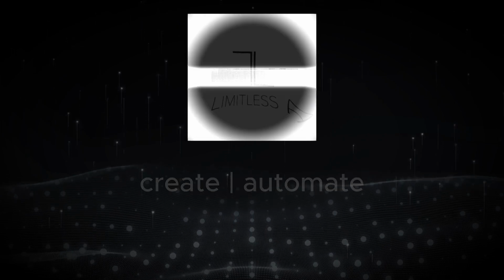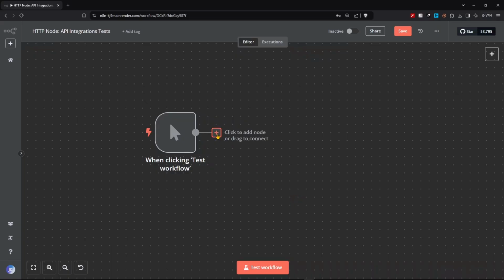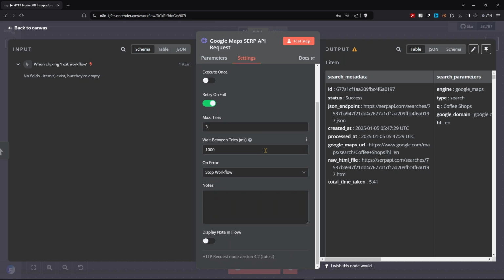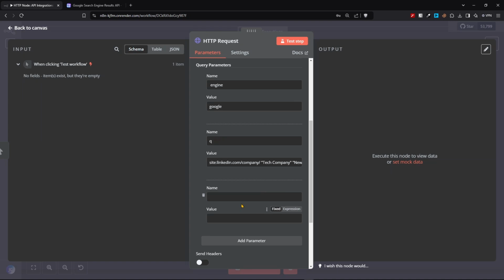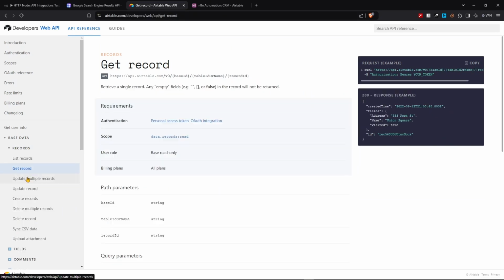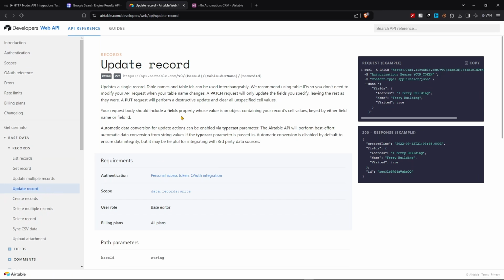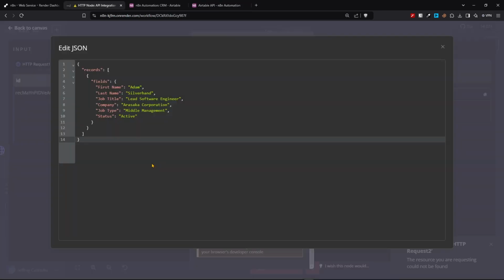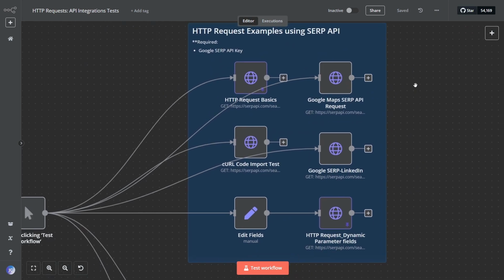Connect to ANYTHING on the Web with n8n: HTTP Request Masterclass (It Feels Illegal!)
Let's Build AI Automation Systems for your Business. See how we can help you scale with AI.

Discover how to automate your entire workflow using n8n’s powerful HTTP Request feature. In this masterclass, you’ll learn how to seamlessly connect to any website or API—no coding skills required. We’ll walk you through each step, share pro tips for troubleshooting common issues, and help you unlock the full potential of automation. Whether you’re new to n8n or a seasoned veteran, this video will transform your approach to connecting services online. Get ready to supercharge your productivity!

👉 Download the FREE workflow template to try this system yourself and see the results firsthand HERE!

💡 Key Takeaways:
 - How to set up HTTP Requests in n8n
 - Best practices for secure API integration
 - Simple workflows for automating repetitive tasks
 - Advanced tips for optimizing your API automation flows

2. Google SERP API

📽 Timestamps:
00:00 – Intro
00:40 – API and HTTP Requests Basics
02:57 – The n8n HTTP Request node Anatomy
06:04 – Google SERP API Integration Demo
11:09 – Airtable API Step by Step Demo
13:00 – Airtable API: List Records
14:04 – Airtable API: Update Records
16:01 – Airtable API: Create Records
17:32 – Airtable API: Delete Records